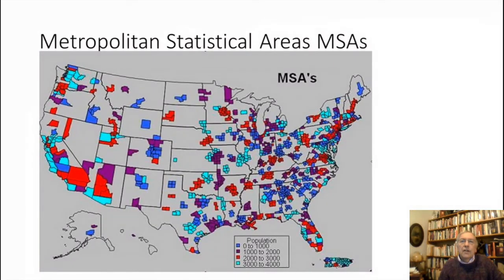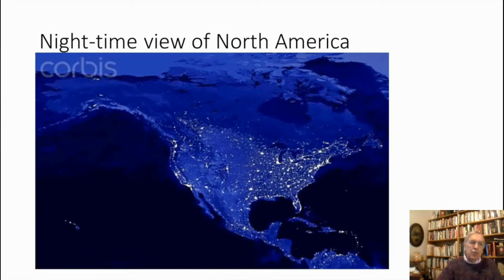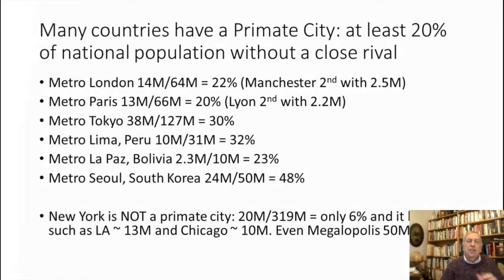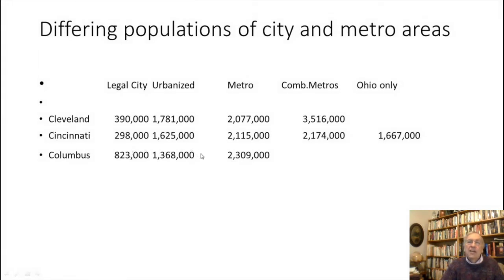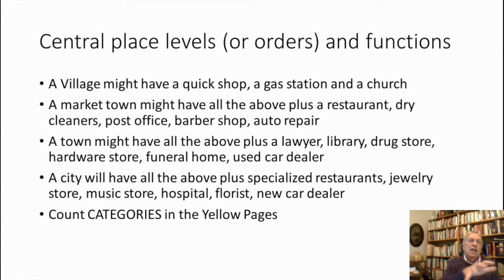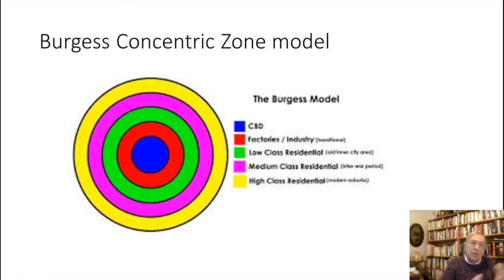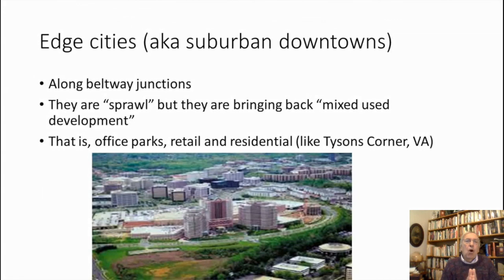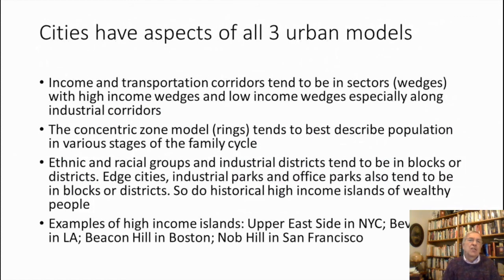Urban Geography Part 1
We start this four-part lecture with a look at metropolitan statistical areas and urbanized areas in the United States, looking at Ohio as an example. Depending on how urban areas are defined, the question “What is the largest city in Ohio?” can have different answers. We use nighttime illumination maps to show urbanization world-wide. We discuss primate cities, Christaller’s central place theory and the rank size rule. Three models of city structure each provide useful ways of portraying aspects of a city: the concentric zone model of Burgess, the sector theory of Hoyt and the multiple nuclei model of Harris and Ullman. We show how Central Business Districts can advance and retreat and we look at edge cities/suburban downtowns, and segregation in Chicago and London.